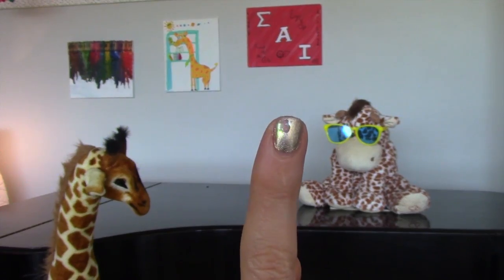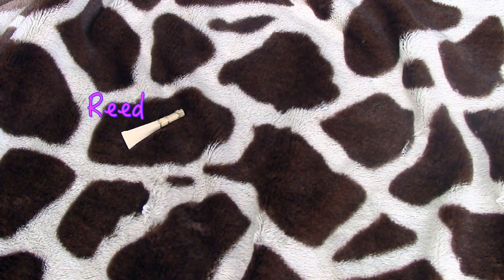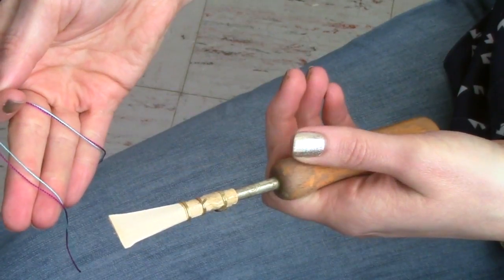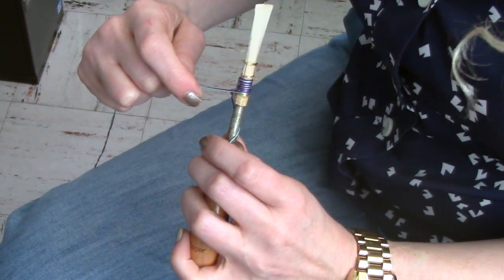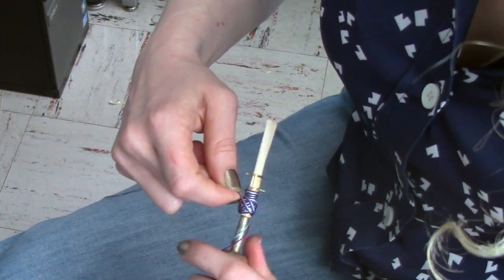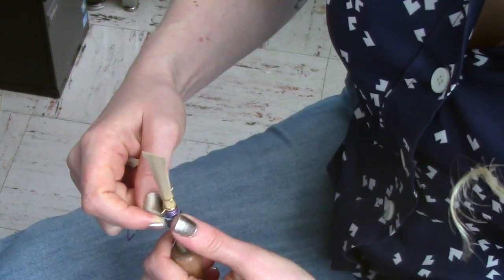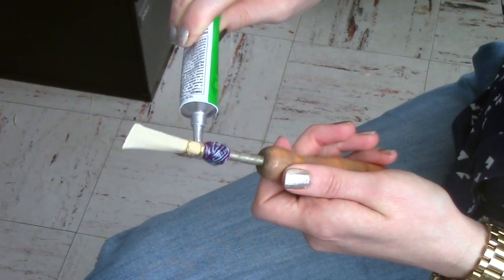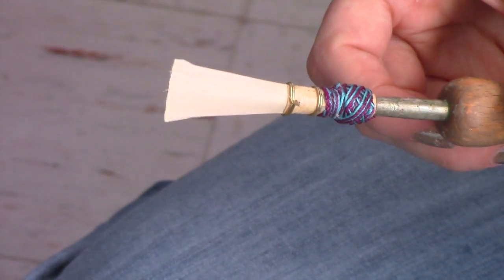HOW TO: Wrap a Bassoon Reed with TWO THREADS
Hi there- Follow along as I demonstrate how Raffe Reeds get their Signature Outfits. Helpful tips and tricks are included throughout! Be sure to tag me in your photos if you give this a try!

Happy Wrapping!

Special Thanks to Abbey Priest for helping me film and making me smile :)